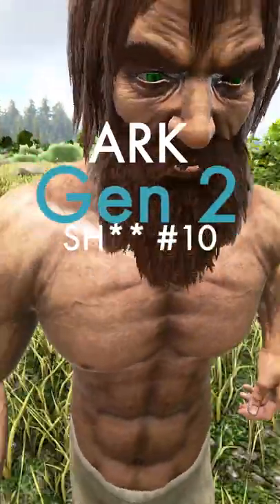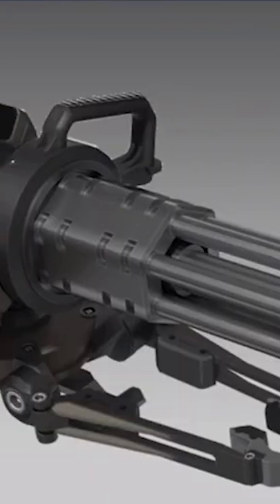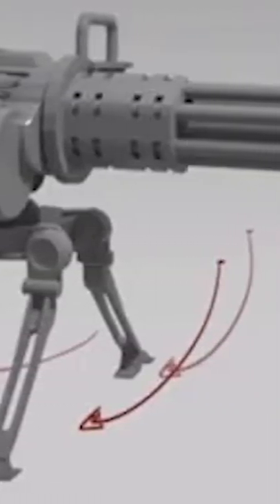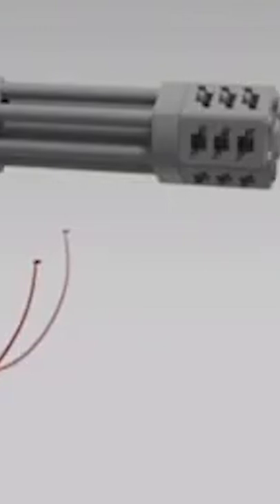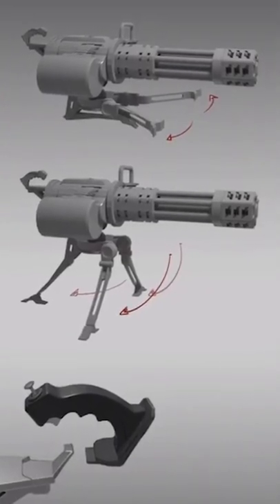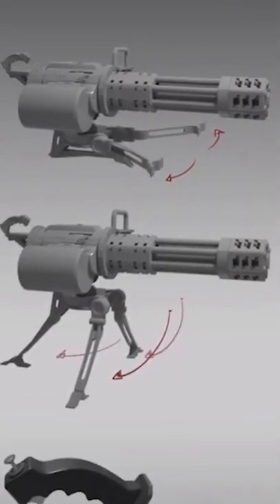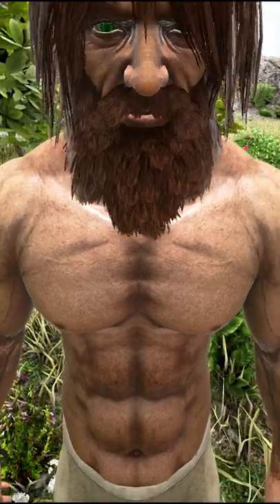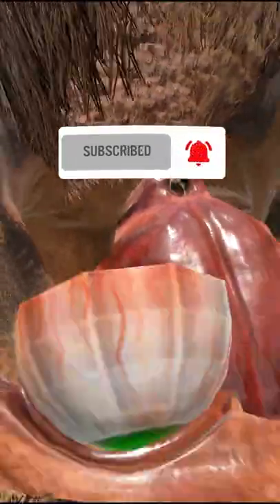Ark - Genesis 2 SH#% (Part 10)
🔹Buying Ark: Survival Evolved on PC(Epic Games)?🔹

In this Ark series I'm going to be going over items, weapons, dinos, creatures, biomes, and more from the new Genesis: Part 2 map! Genesis 2 has a ton of new things being added to the game! I'll be covering everything from the Stryder to the new creatures Noglin and Shadowmane. I'll talk about new weapons like the Tek Bow, the Minigun, and Tek Pistol. New Gen 2 stuff like the Egg Incubator, the Tek Crop Plot, the Remote Camera Security System, the Canoe, the Loadout Mannequin, the Hoversail, and more! This is Part 10 of a Ark Survival Evolved series called "Ark Gen 2 SH#%".
Ark Minigun, Genesis Part 2 Minigun, or Gen 2 Minigun.

🔹Intel i9-9900k🔹
🔹ASUS Prime Z390-P🔹
🔹Corsair H75 AIO Liquid CPU Cooler🔹
🔹Alienware 24.5in Gaming Monitor(G-Sync)🔹
🔹Logitech G502 Gaming Mouse🔹
🔹Corsair K70 RGB Gaming Keyboard🔹
🔹SteelSeries Arctis 7 Gaming Headset🔹